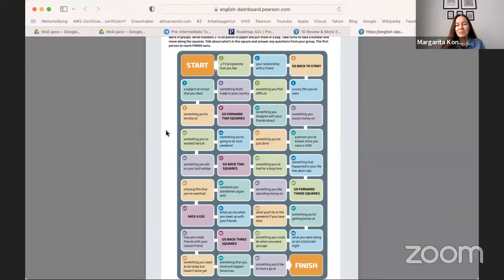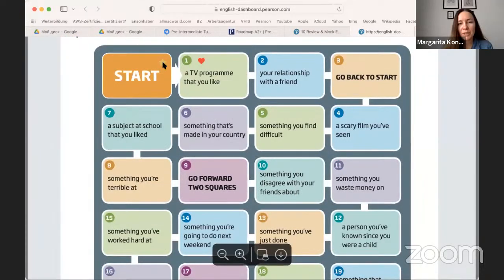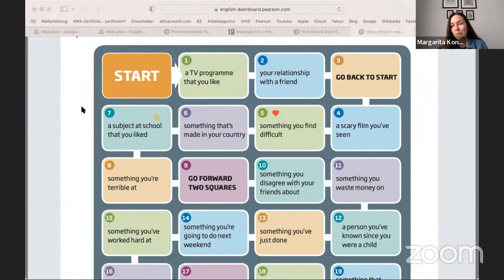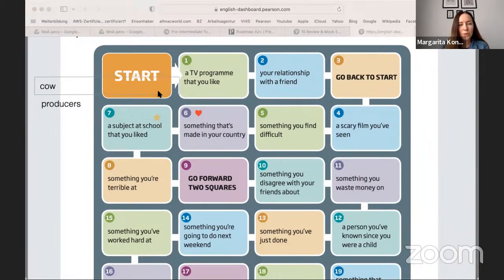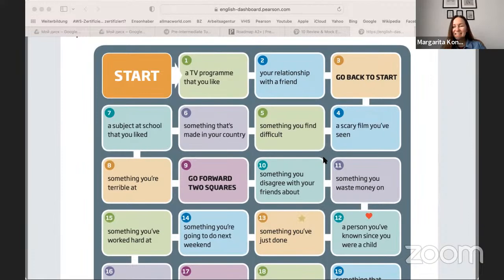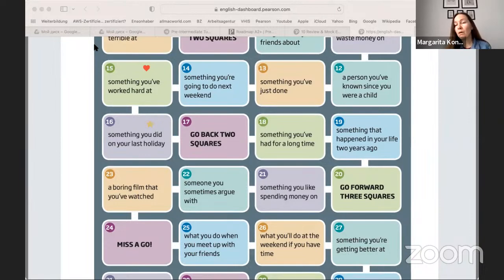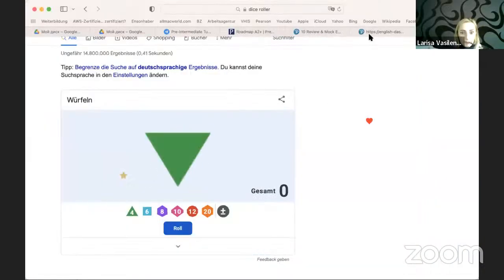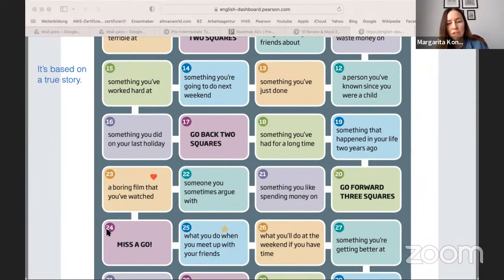Pre-Intermediate Tu and Fr 03.03.23